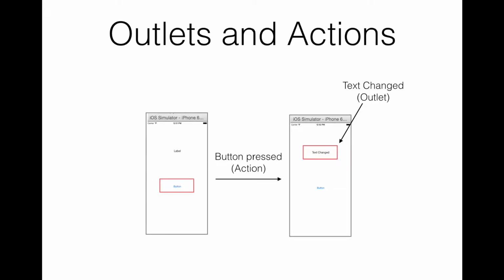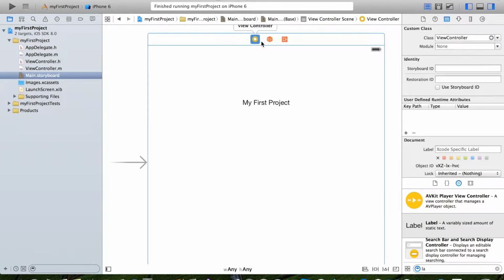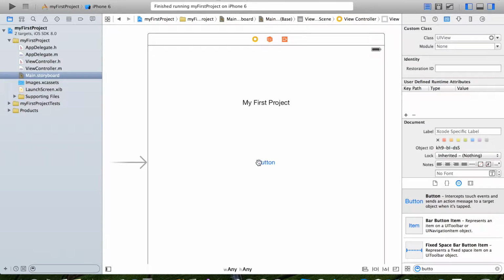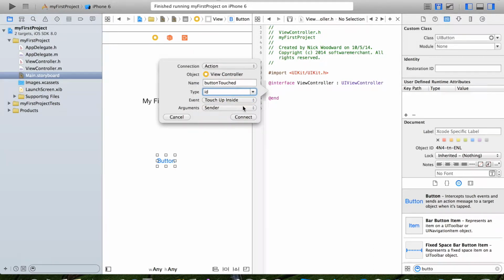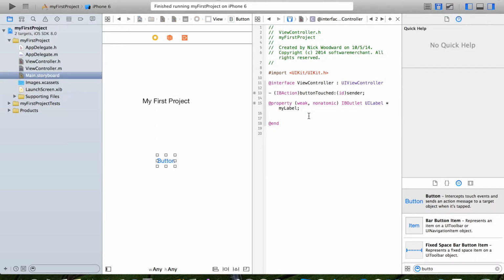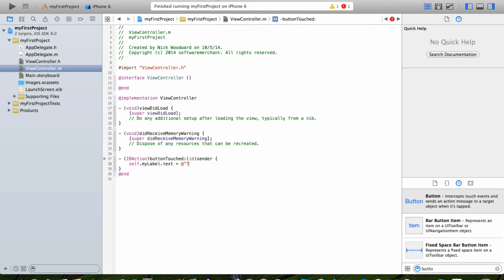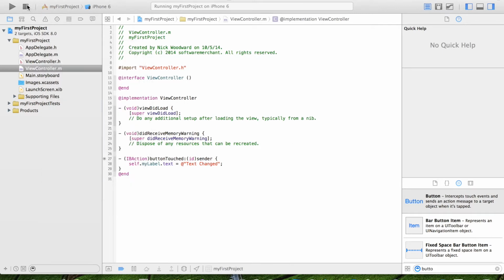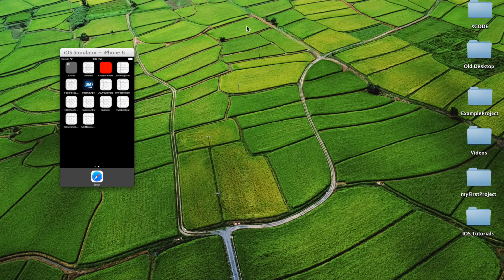IOS Tutorial 2